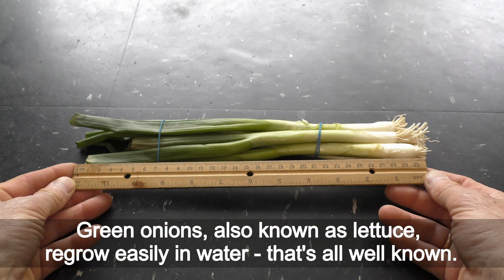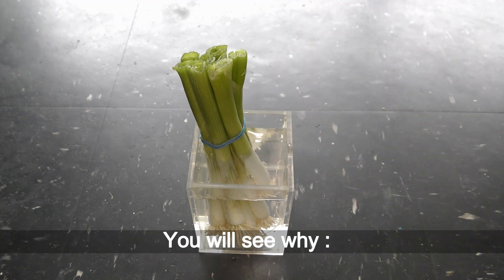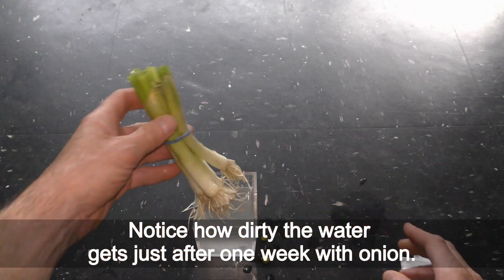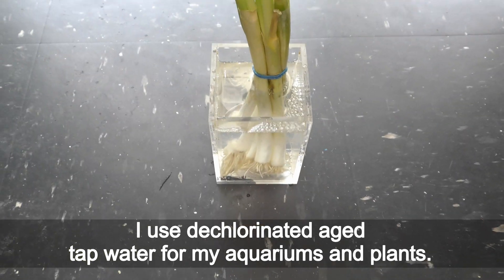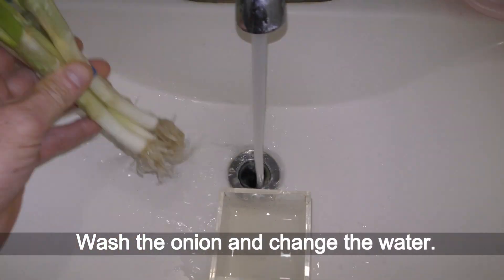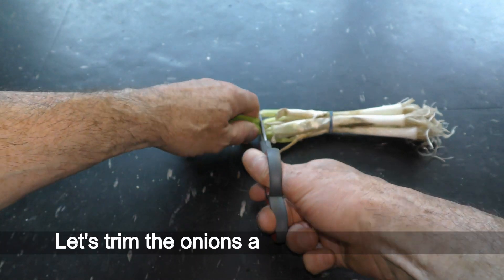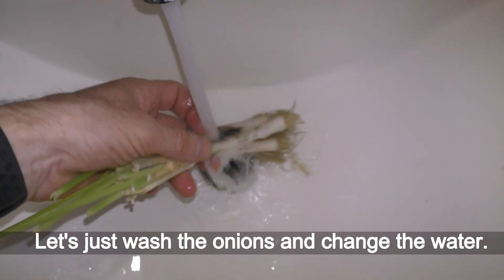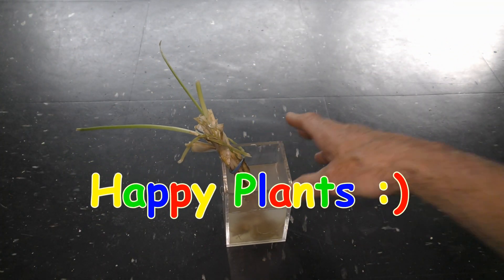How many times green onions can regrow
Buy green onions on Amazon (paid link):
00:00 How many times green onions can regrow
00:05 Green onions, also known as lettuce, regrow easily in water - that's all well known.
I am curious how many times it can regrow.
I don't want to grow onions in my aquarium gardens with other land plants growing with roots in water.
 You will see why :)
All set and ready on May 16th.
One week later on May 23rd.
The cuttings of green onions have already grown to the same size I cut them off a week ago.
Let's trim them off the second time.
Notice how dirty the water gets just after one week with onion.
Onions are not safe for growing in aquariums.
Let's change the water completely and wash the onion and the jar.
 I use dechlorinated aged tap water for my aquariums and plants.
 One more week later on May 31st.
More than half of the onion cuttings have regrown the same size again.
Let's trim them again.
Some cuttings did not grow this time.
Wash the onion and change the water.
June 10th.
The onions don't look healthy to me now.
Only about one third of the cuttings regrow this time.
 1:40 Let's trim the onions again - the fourth time.
 I wash the onions and change the water.
Nine days later on June 19th.
There is nothing to trim.
Let's just wash the onions and change the water.
No trimming this time.
June 26th.
The onions stopped growing after I trimmed them 4 times.
 Now you know how many times onions actually regrow.
 Have fun and happy plants :)